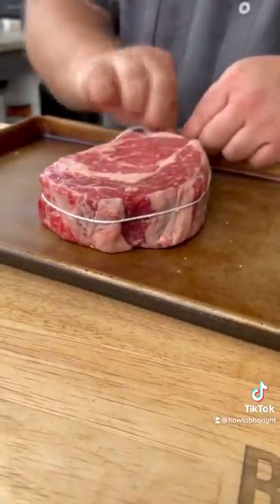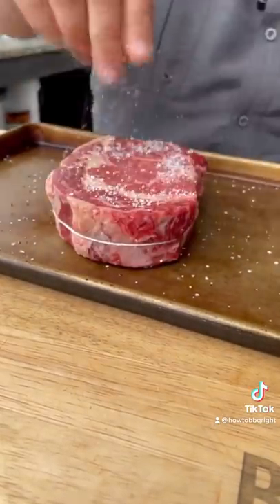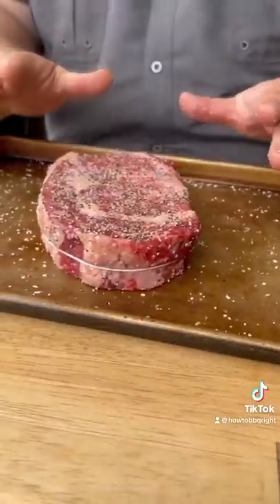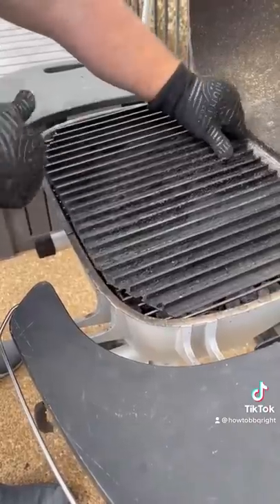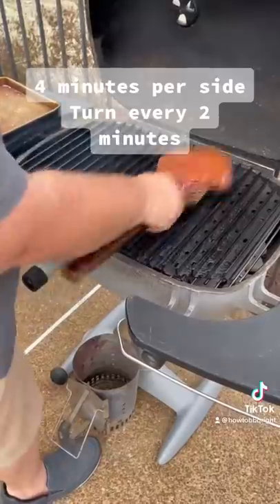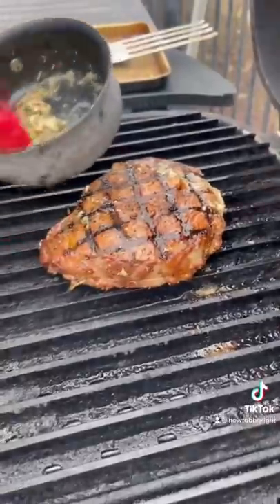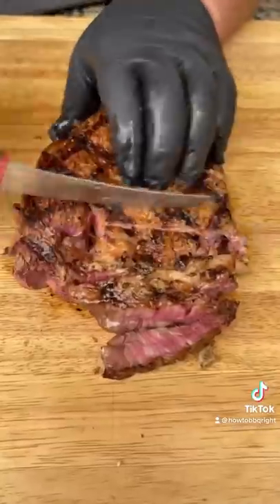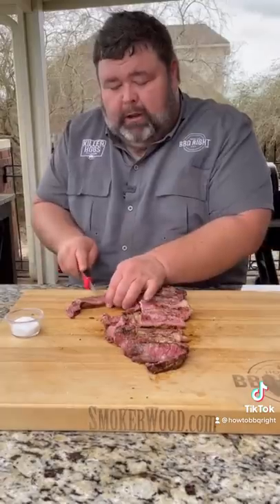How to Ribeye Right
In today’s HowtoBBQRight Short, Malcom throws down a ribeye on some GrillGrates on a PK360 grill, and cooks it to a perfect medium rare.